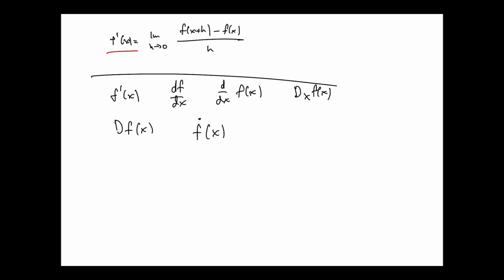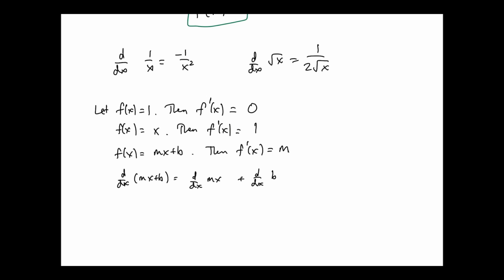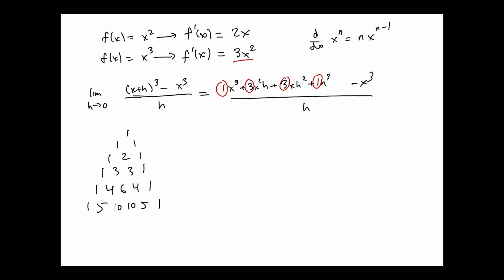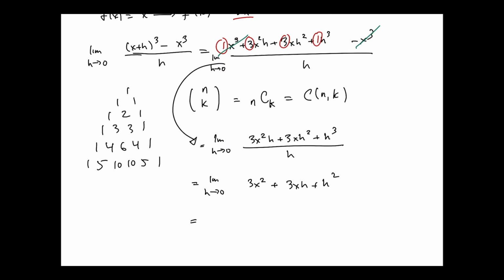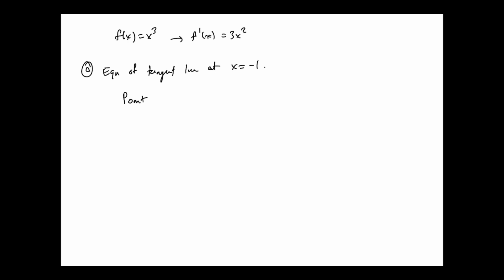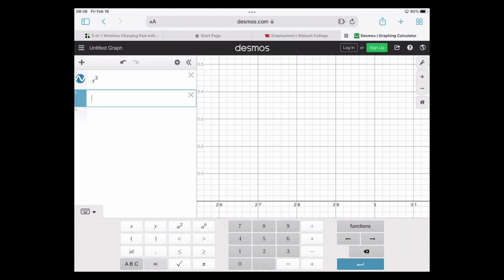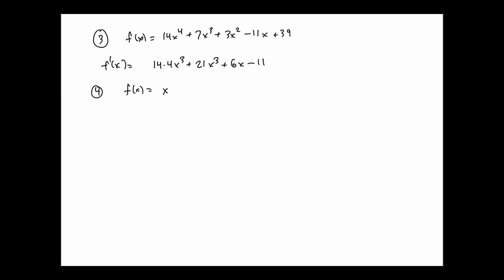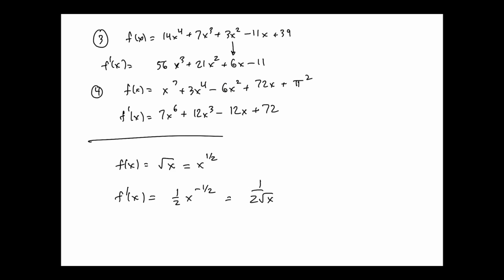MAT111: 18 February, Basic Derivative Rules